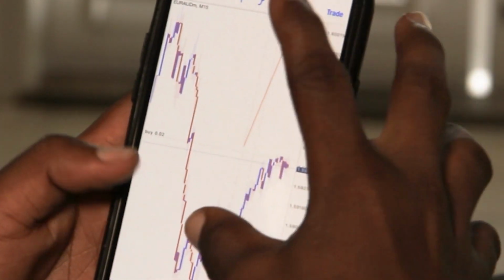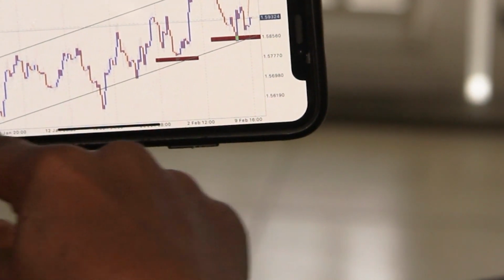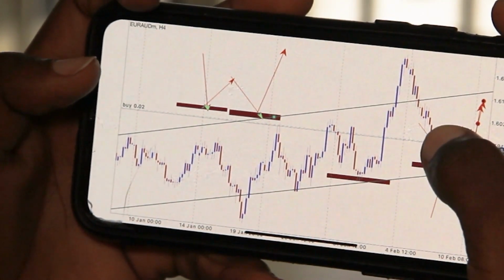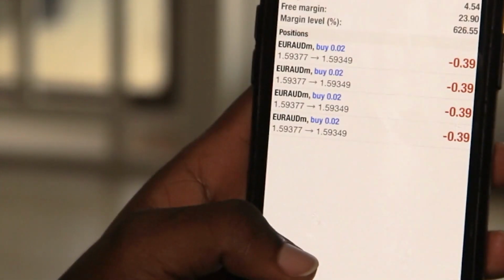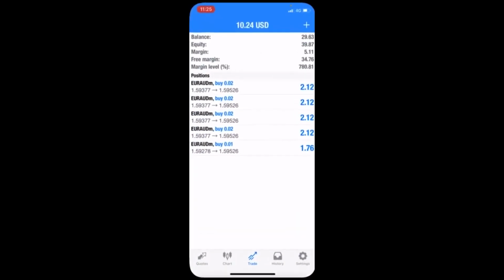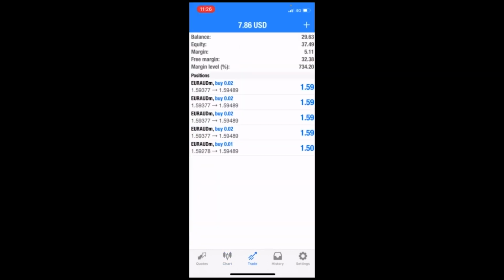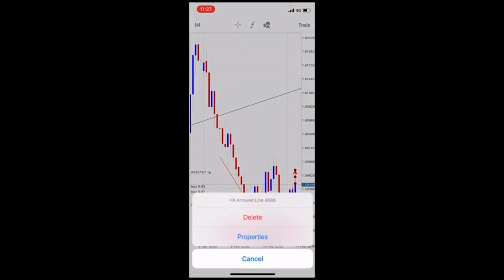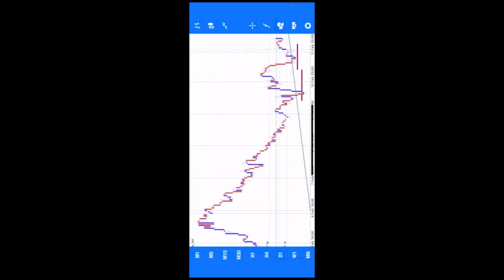Trading on A Small forex account as a Beginner (I flipped $30 live trading)